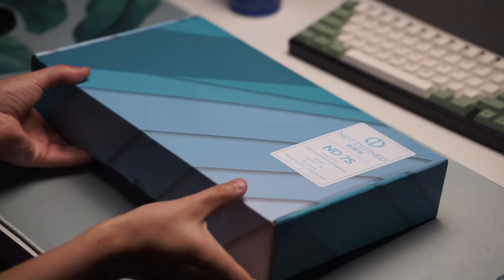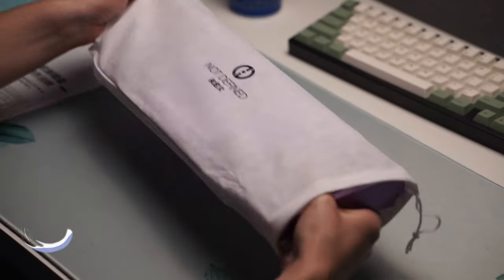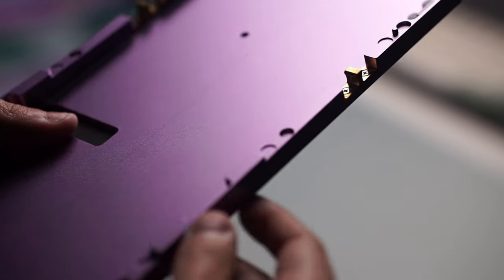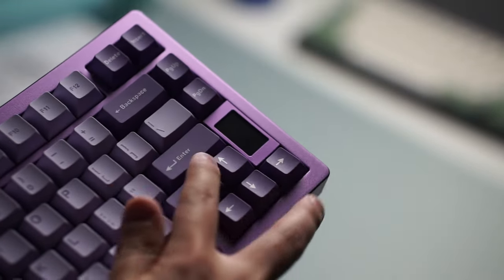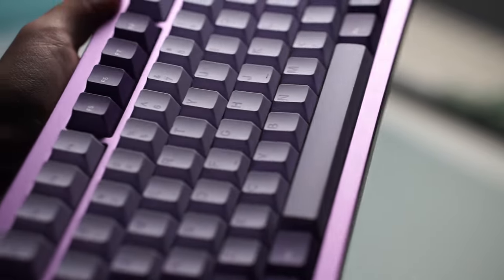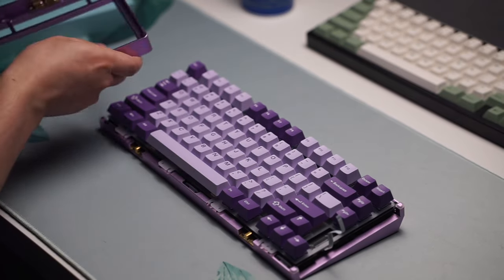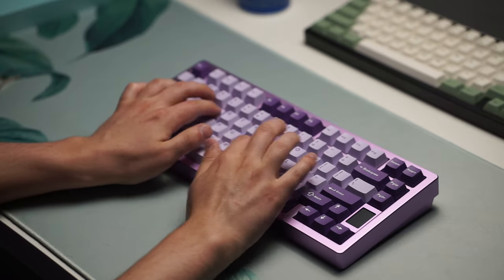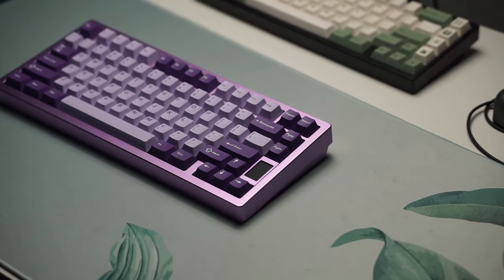What's the REAL Reason the Chilkey ND75 is So Popular?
Today we are going to be taking a look at the newest "BUDGET KING" keyboard that has hit the market and see if it is really all that people are saying it is! Hope you enjoy :D

0:00 Intro
0:17 Pricing & Other Important Info
1:02 What's Included?
1:15 Keyboard Specs + 2 Major Features
1:55 Stabilizers, Switches, & Keycaps
2:40 3 Potential Deal Breakers
4:24 Sound Test
5:12 Quick Thoughts on Sound & Feel
5:36 Final Thoughts